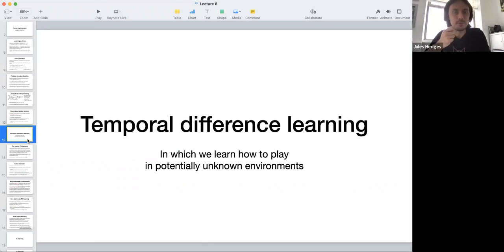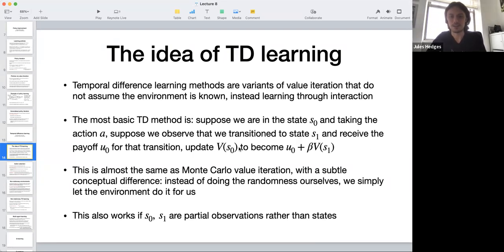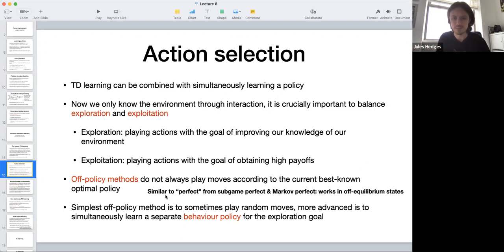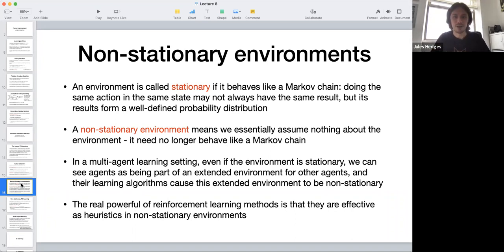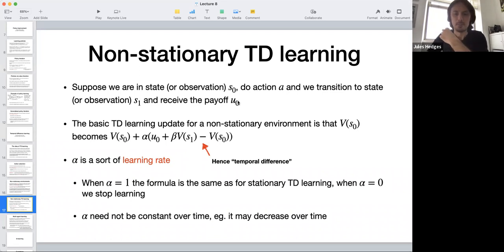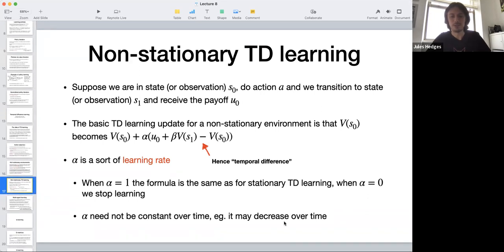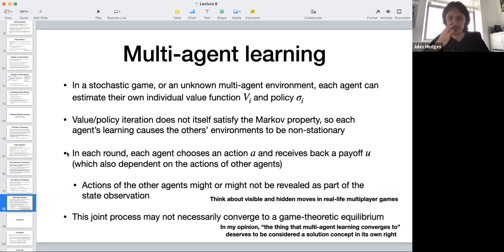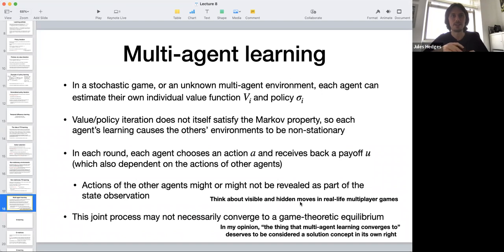CS825 lecture 8.3 - Temporal difference learning